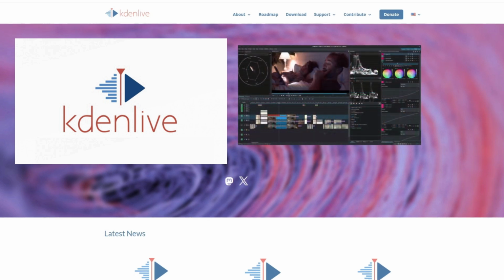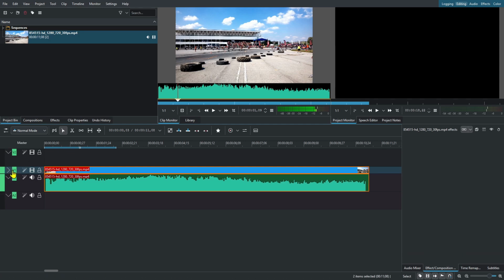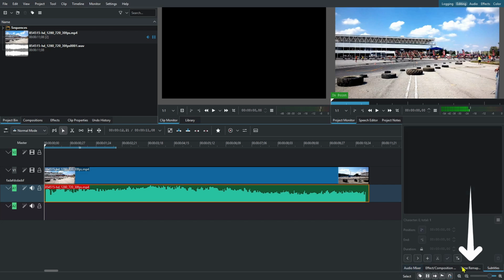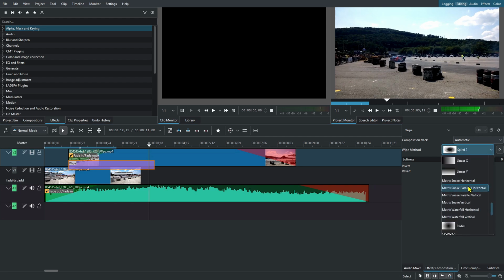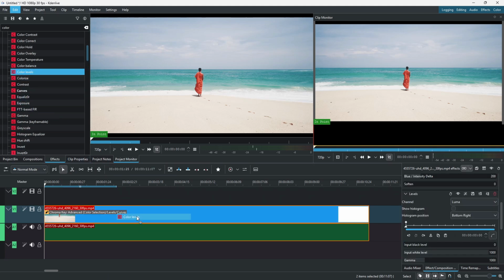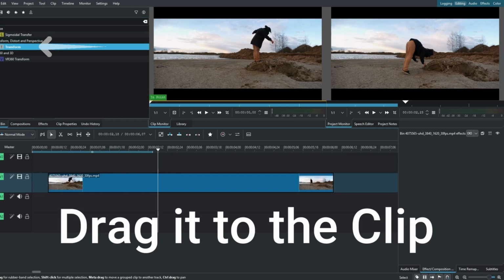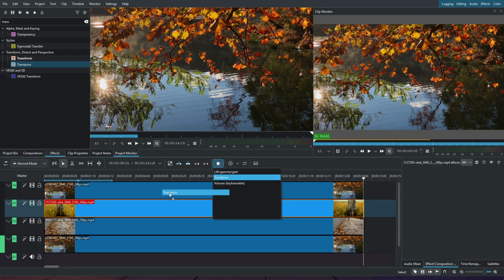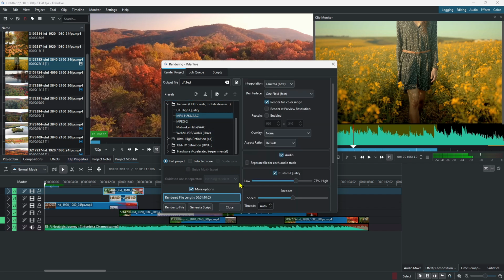How to Use KDENLIVE for Beginners in 2026. Best Free Video Editor in 2025?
CHAPTERS IN THIS VIDEO:

00:30 - Download Kdenlive @ Kdenlive.org (Version 28.08+)
00:50 – Getting Started with Kdenlive
1:00 – Kdenlive Shortcuts
1:11 – Kdenlive Setup
2:18 – Kdenlive Cache Data Cleanup
2:45 – Kdenlive Menu, Interface, Timeline & More
10:07 – Kdenlive Effects (Video, Audio & more)
10:10 – Kdenlive Video Effects
11:33 – Kdenlive Audio Effects
12:13 – Kdenlive Workflow Tips
12:15 – Kdenlive Workflow Tips, Shortcuts & Tricks
12:26 – Kdenlive Video Cuts
12:55 = Kdenlive In and Out Cuts
13:12  – Kdenlive Transitions, Fades & Dissolves
14:22 – Kdenlive Fade in and Fade out
15:23 – Kdenlive Compositing
16:09 – Kdenlive Text
18:06 – Kdenlive Color
19:12 – Kdenlive Masking
20:42 – Kdenlive Keyframing
21:02 – Kdenlive Speed Change
21:18 – Kdenlive Speed Ramping with Keyframing
22:55 – Kdenlive Camera Shake
25:18 – Kdenlive 16:9 to 9:16 Conversion + Keyframing
27:14 – Kdenlive 4X4 Multi Screen Video
29:42 – Kdenlive 3X3 Multi Screen Video
31:54 – Kdenlive Compilation
32:11 – Kdenlive Rendering
32:33 – Our Rendered Video

Ron
Peace